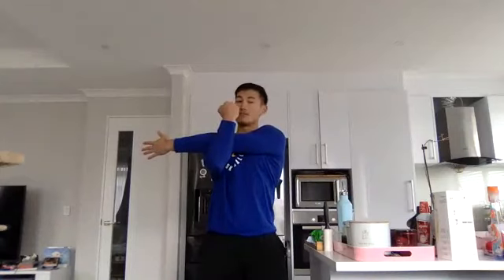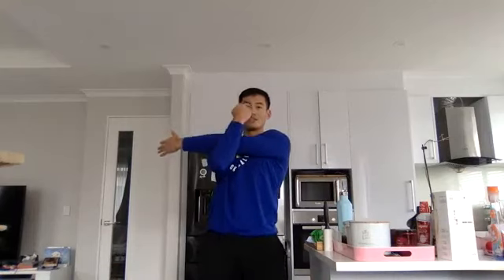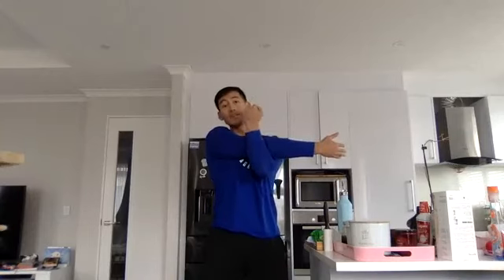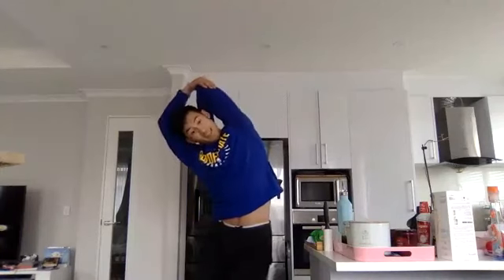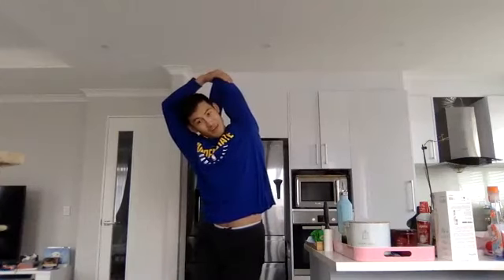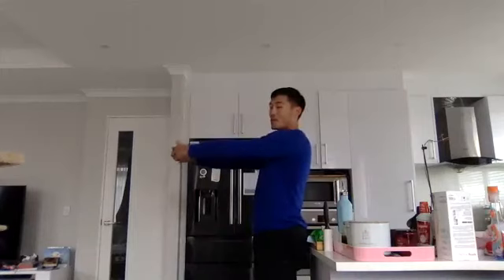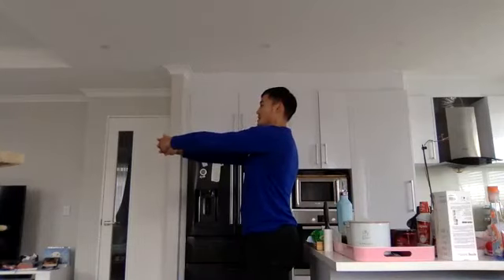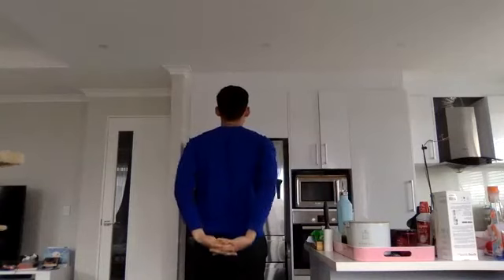Wellbeing Movement Snack (Upper Body Stretch)